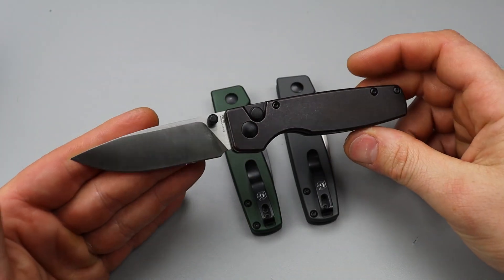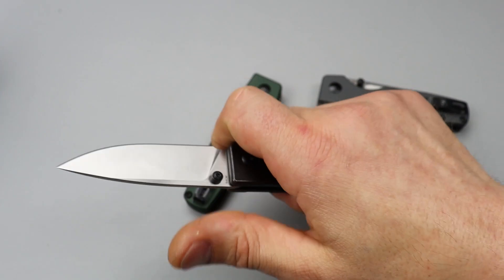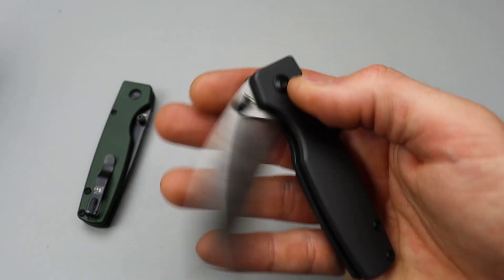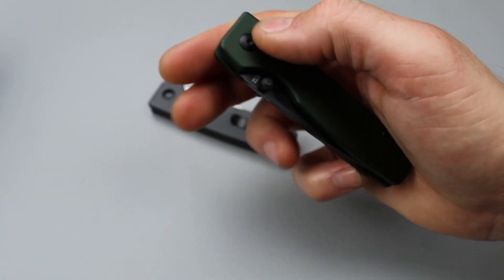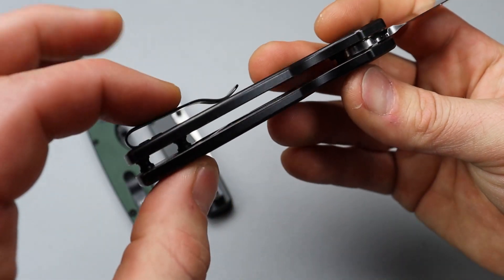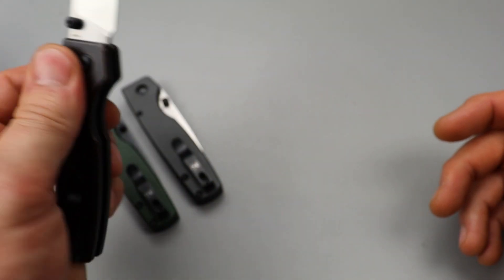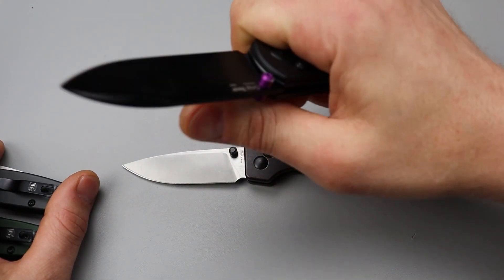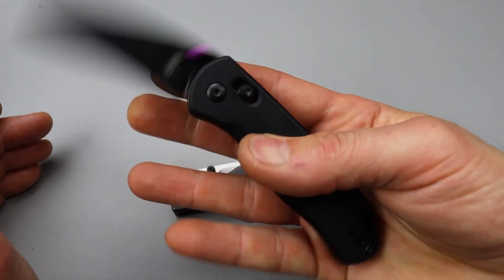KIZER ORIGINAL NEW VERSION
KIZER ORIGINAL COPPER IS AN EDC FOLDING KNIFE WITH A BUTTON LOCK. A BUTTON LOCK FOLDING EDC POCKET KNIFE. THE KIZER ORIGINAL

KIZER ORIGINAL ALL OPTIONS

OR